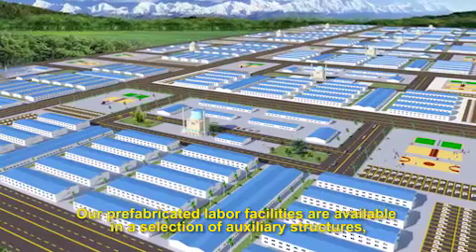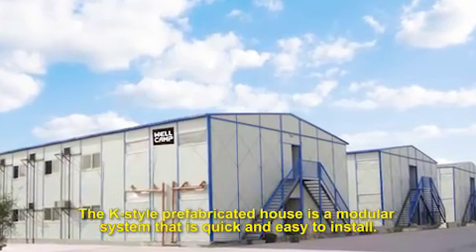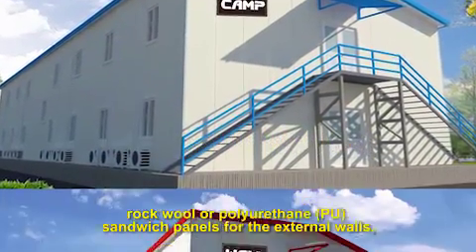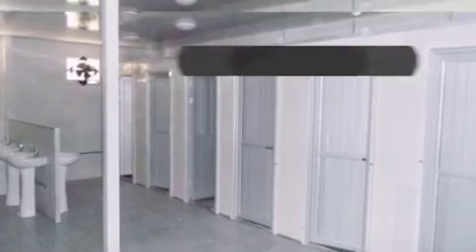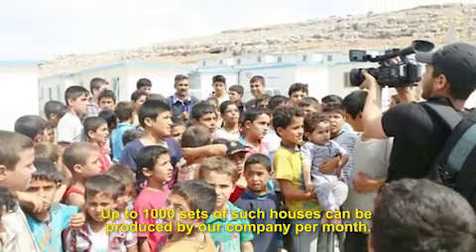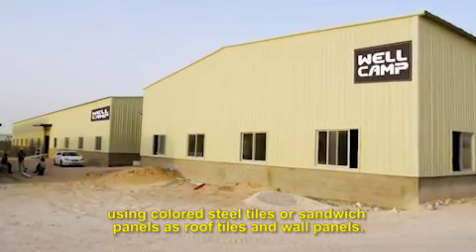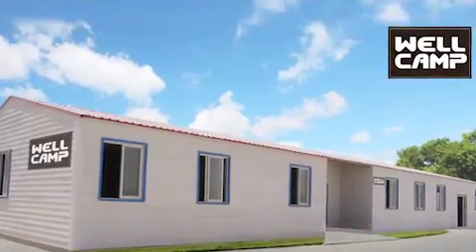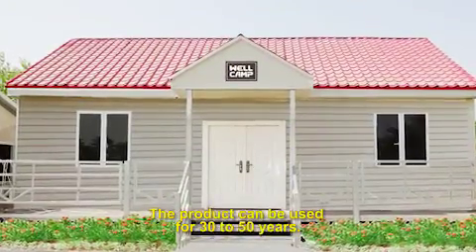Mobile Expandable Container House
Features & Benefits:
• Wall panels come standard in Cream.
• The frame can be cream, light grey, blue, green, red or black.
• Additional sliding or casement glass door can be added to the side of the house exiting from the lounge room.
• Extremely fast installation – Can be living in the house in a matter of days.
• Internal and external walls are made from light weight steel. The walls can be painted or left in the supplied cream colour. The walls are easily washed (hosed) on the outside and wiped down on the inside.
• Highly insulated from outside heat and cold. Well insulated to retain inside heating and cooling.
• Well-sealed to prevent dust ingress.
• Fire resistant – The walls and roof are made from steel sheets with a non-flammable internal core. The floor is made from MGO board and the structure is made from galvanised steel.
• It’s possible to re-locate the house with little fuss. Just disconnect services, remove the kitchen cabinets and partition walls then fold it up and crane onto a truck.
• Thermal: Great thermal properties with the Styrofoam walls and roofing. When an air-conditioner is used, the heat or cooling is well retained keeping power bills low.
• Fully termite proof: an all steel structure, with floor beams and joists being galvanised steel, All walls are made from sandwich panels which have a thin sheet metal outer and inner layer and a Styrofoam inner core. Flooring structure is MGO board.
• Rodent and pest resistant: Walls, floor and roof do not have a cavity, all but eliminating pest habitats.
• High quality floating floor provided for lying over the top of the structural floor.
• World-wide delivery.
• Available for single or bulk purchase prices.